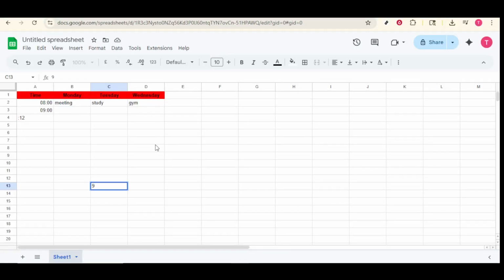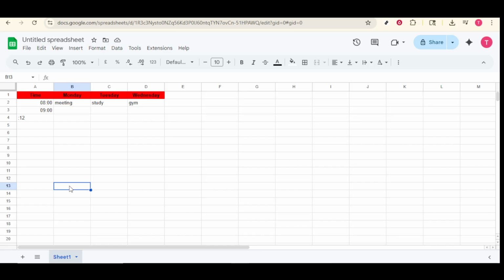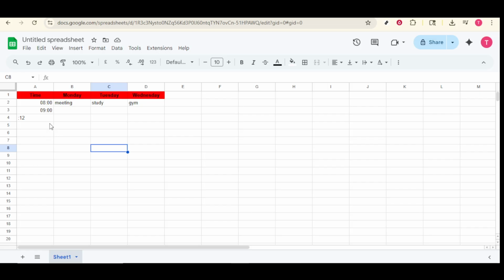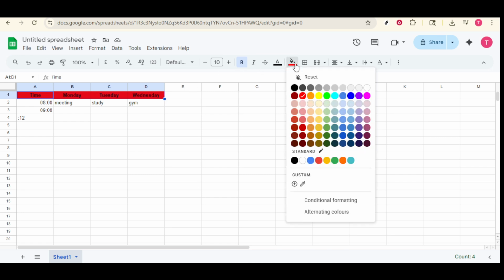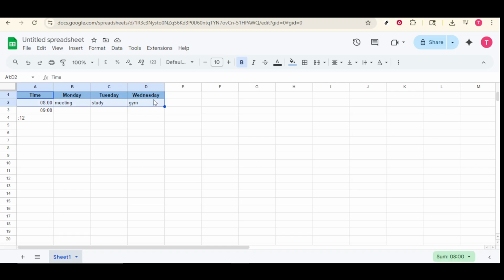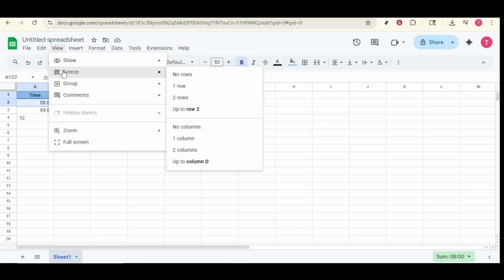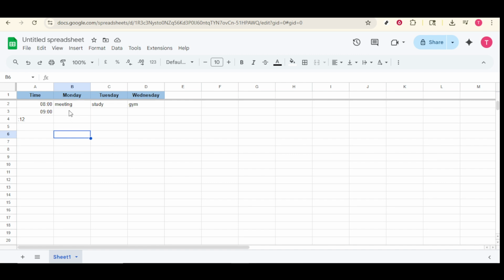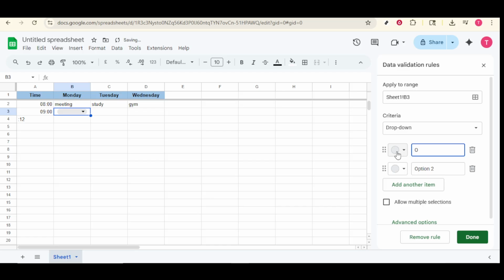How To Make A Schedule In Google Sheets